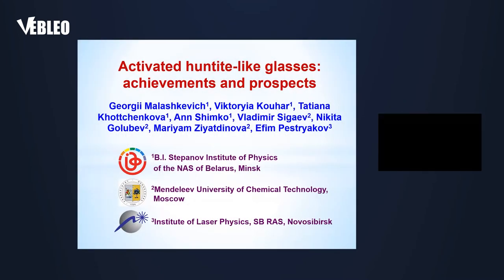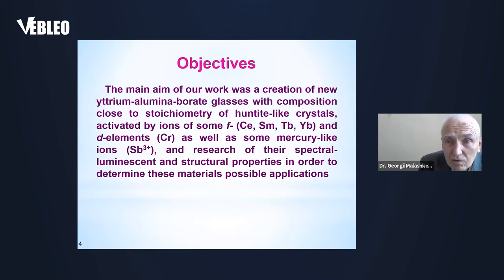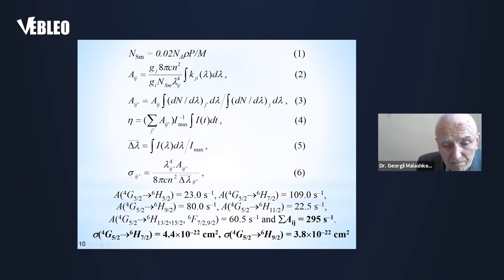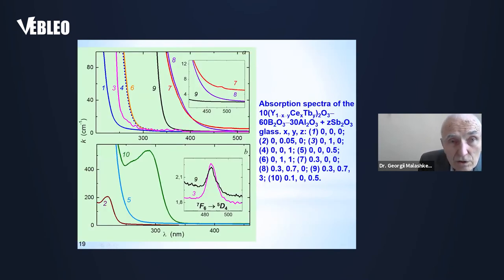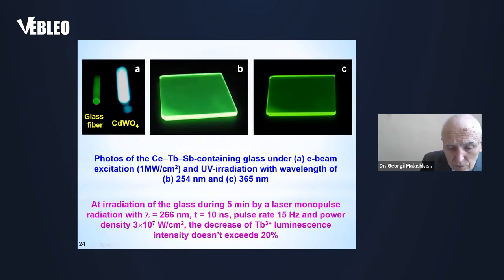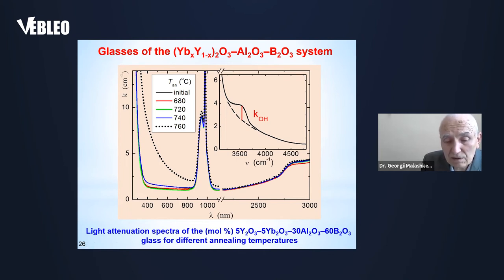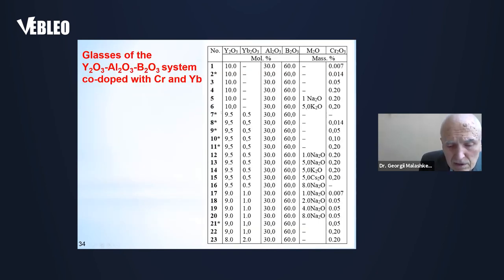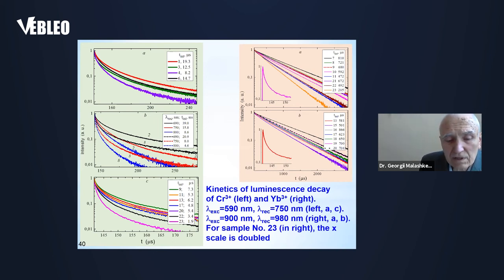Dr. Georgii Malashkevich | Vebleo | B.I. Stepanov Institute of Physics, NAS, Belarus | #1704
Dr. Georgii Malashkevich delivered this talk in the webinar on Materials Science, Engineering and Technology

Title: Activated huntite-like glasses: Achievements and prospects